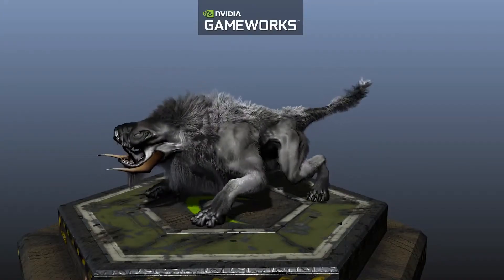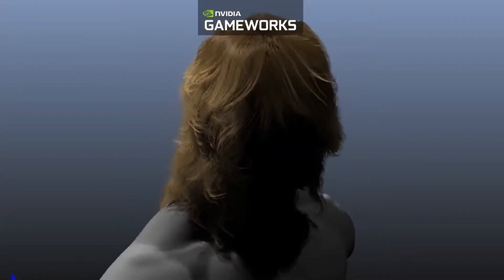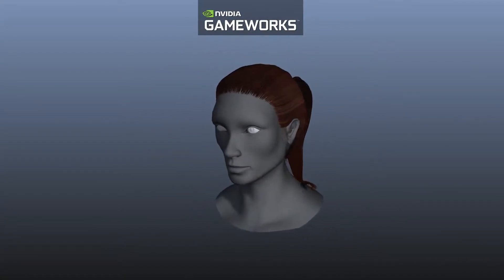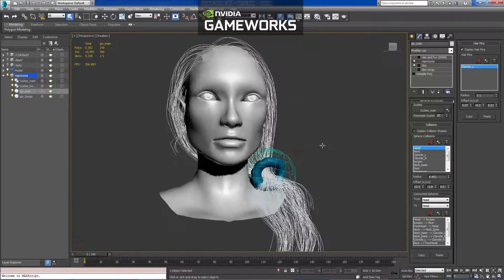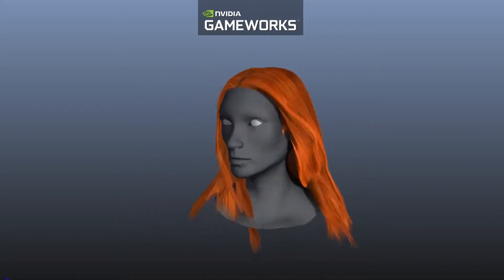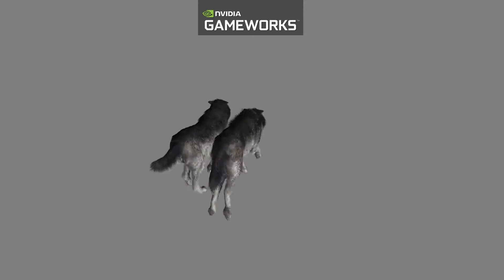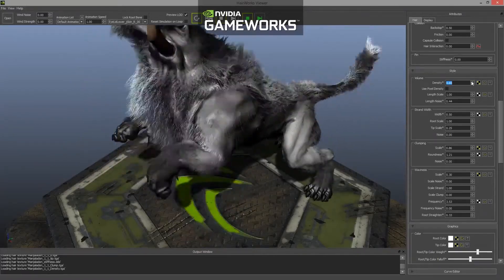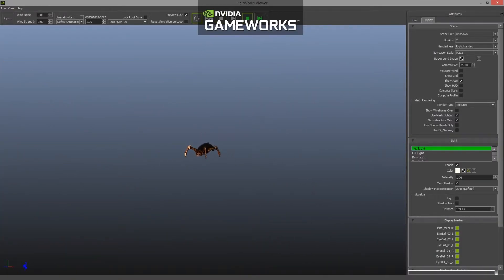NVIDIA next-gen gaming Hair tech demo session 1080p HD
NVIDIA have been blowing us away with graphics for years, and the next gen stuff is getting better and better. Check out how exactly they do hair, for witcher and other modern titles